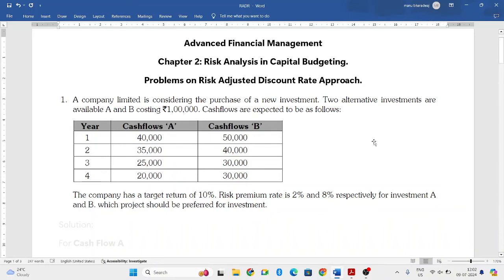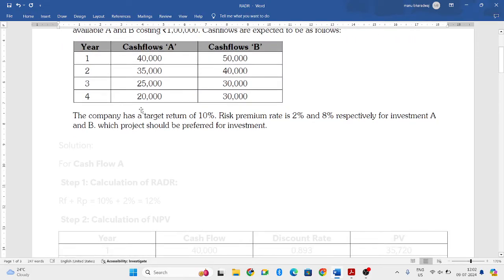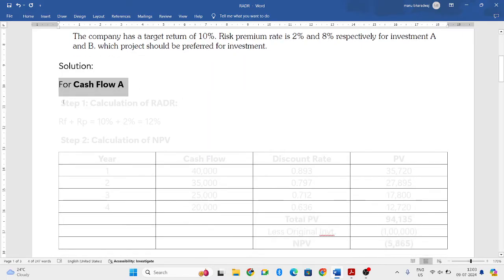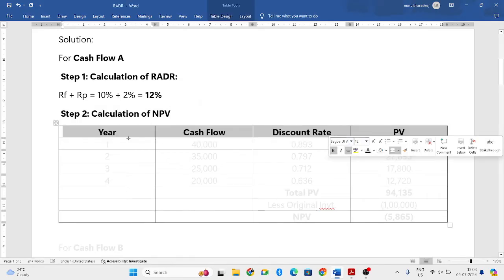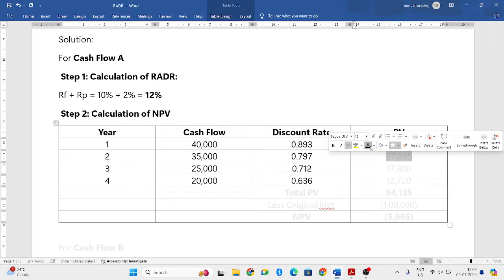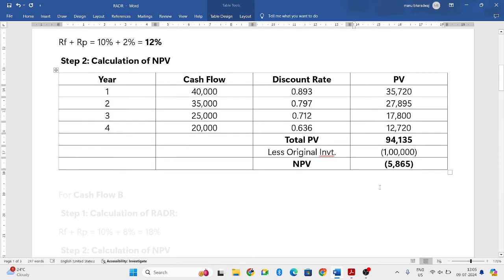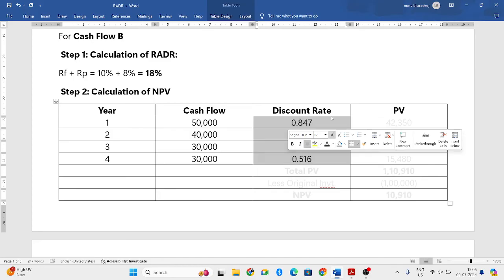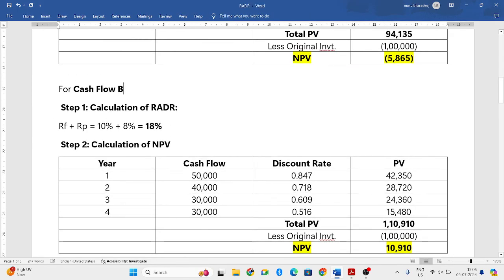Risk Adjusted Discount Rate | Part 1 | Risk Analysis | Advanced Financial Management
Welcome to Manu Bharadwaj Broadcast, your go-to destination for enriching educational content! Established on January 12, 2023, our channel is dedicated to providing insightful B.Com lecture videos, catering to commerce enthusiasts and students alike. But that's not all – dive deeper into the wisdom of ancient teachings with our enlightening Bhagavad Gita lecture series. Join us on a journey of knowledge and discovery.